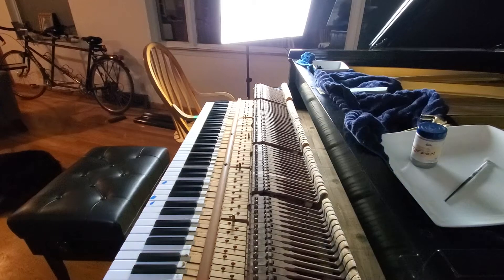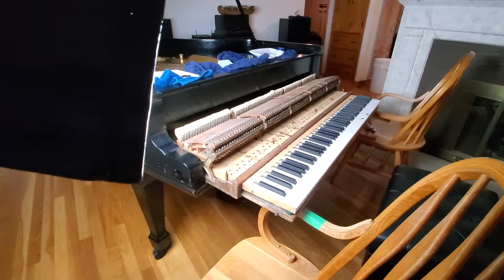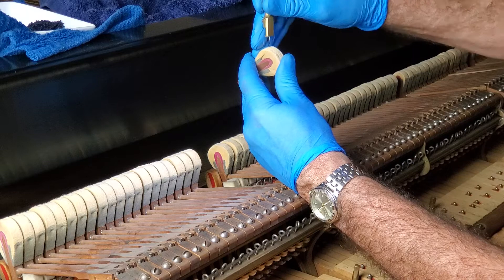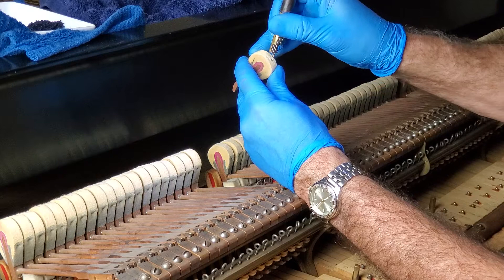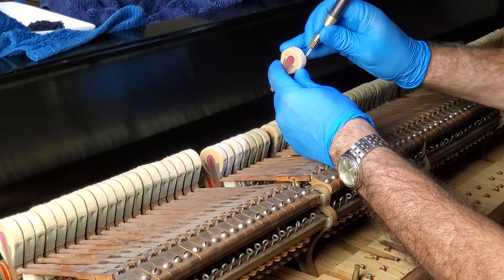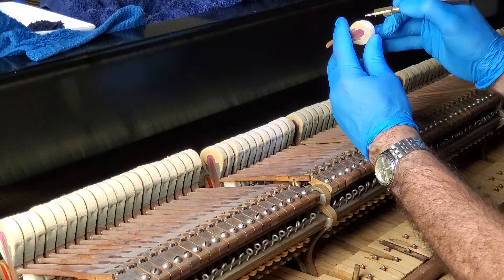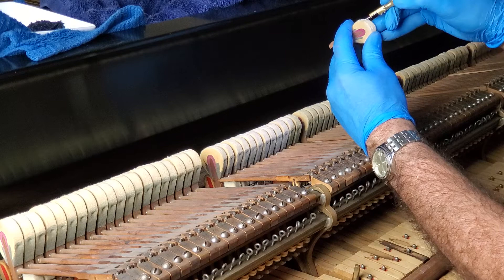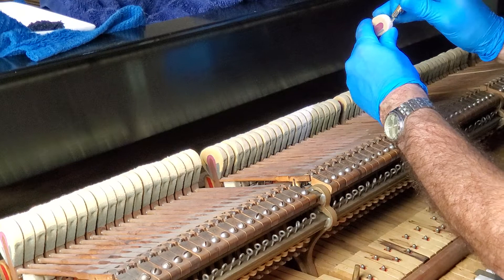#13 Restoring An Old Steinway Piano How To Needle Hammerfelts To Soften Tone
This video #13 focuses on how Mr. Kettlewell needles felts (this may vary from craftsman to craftsman)..this is the principal method of softening the tone of aged, hard hammerfelts on a piano.

Be aware that one does not want to overdo needling (or use of hammerfelt softening compounds as are available from Howard Piano Industries) because re-regulating the piano alone will greatly soften the tone of the piano. One is tempted to try to accomplish all with needling, but you have to regulate the piano. A piano is a machine made of wood running on felt. As the felt ages and compresses, the tone of the instrument becomes hard and metallic.

(Regulation is the term for replacing all the felts and spacers under the keys, a process covered in other videos in this series.)